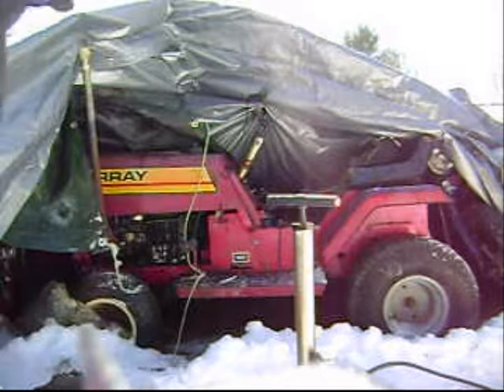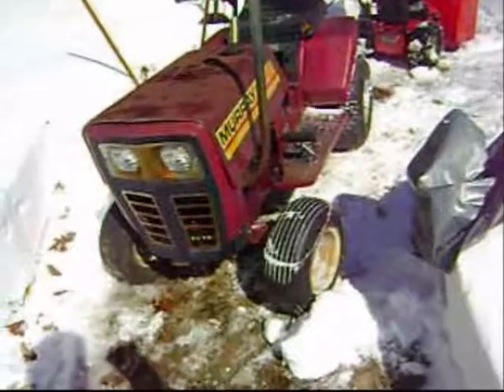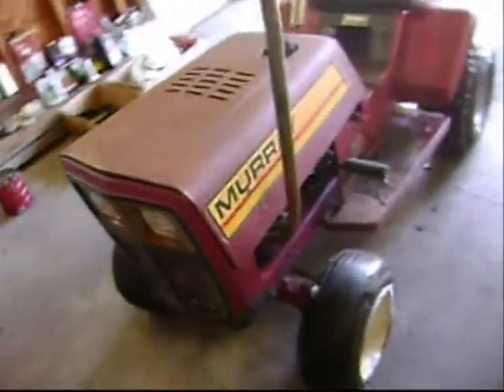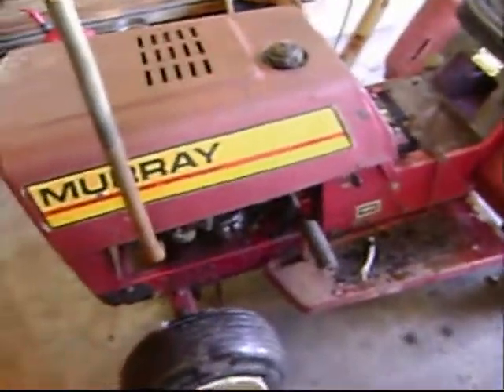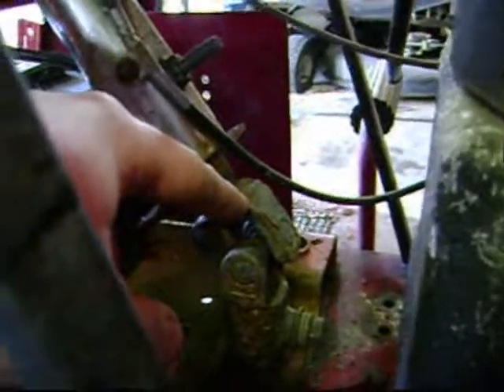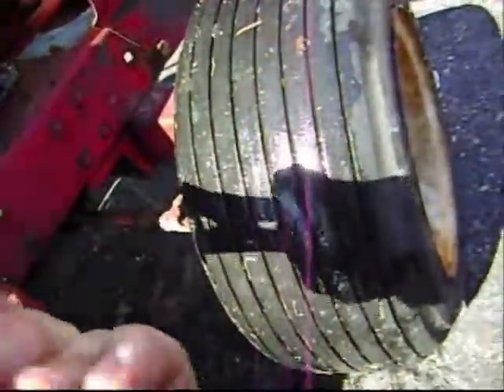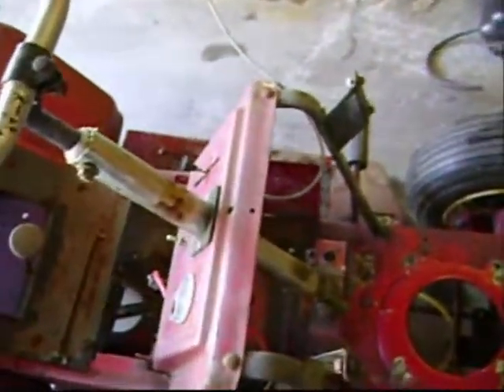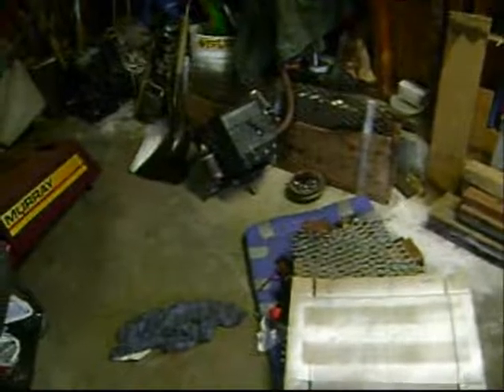BIG update Video 2 of 2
SR STIG IS BACK!! ALIVE & BETTER THAN EVER.
I still can not believe I've held over 300+ for this long! I see I've even gotten some more as time has passed, WHOO HOO!

Please enjoy, sit back, and relax as I reveal all the work of my latest projects.